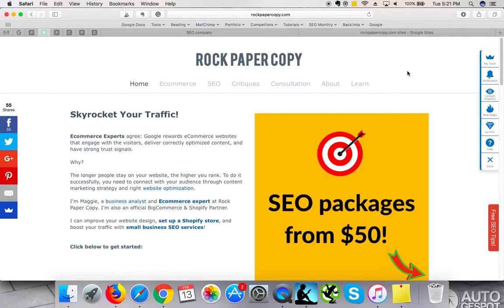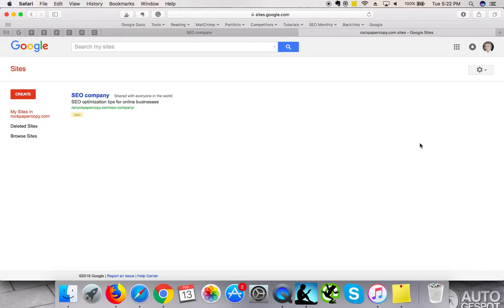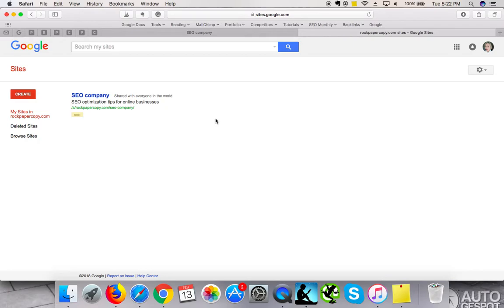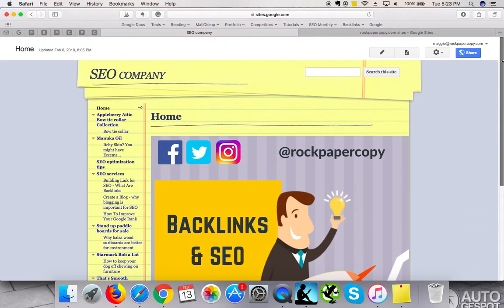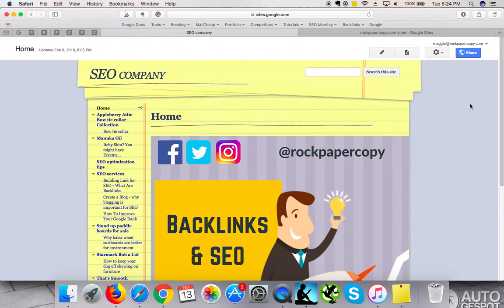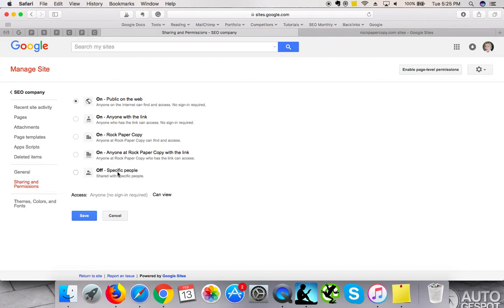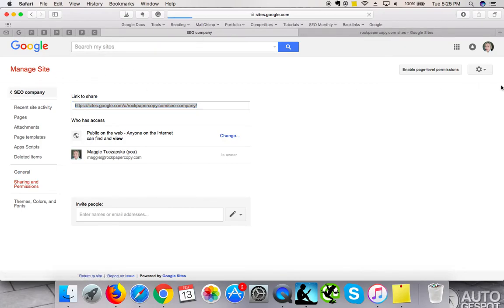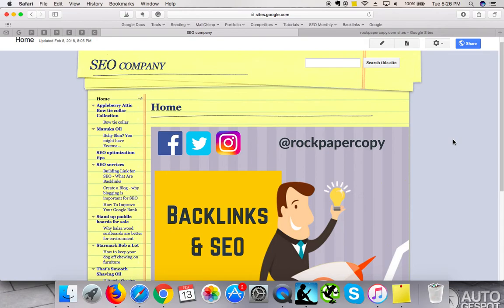Google Sites - Best Kept SEO Secret?